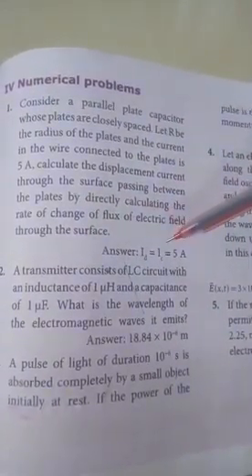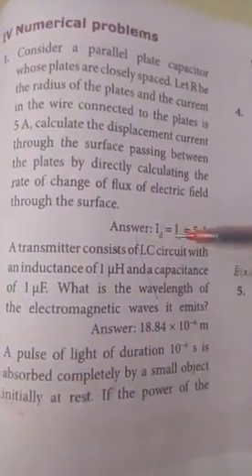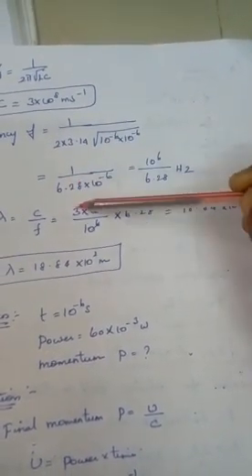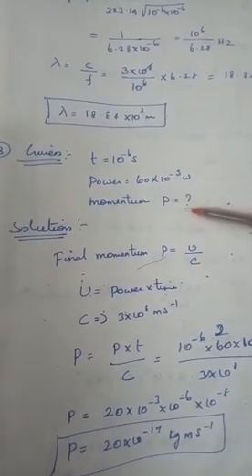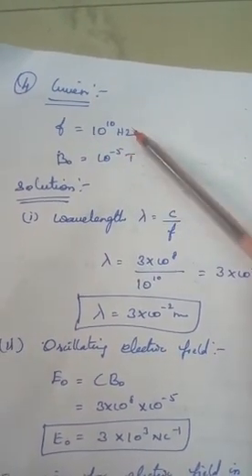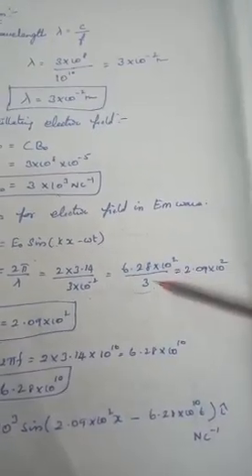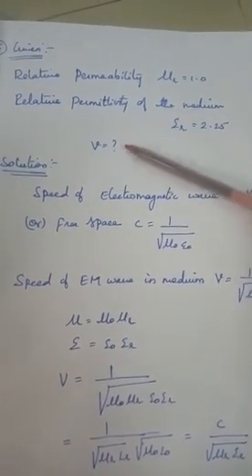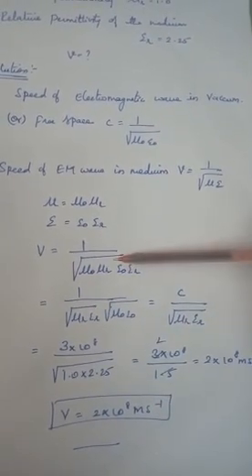STANDARD XII PHYSICS CHAPTER 5 || PART 2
PHYSICS CHAPTER 5 NUMERICAL PROBLEM || PART 2 ||